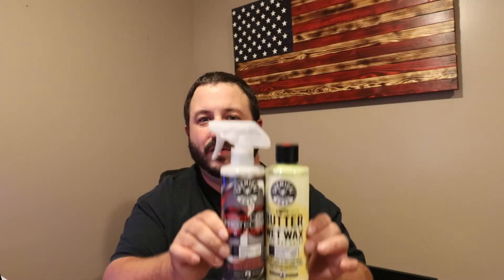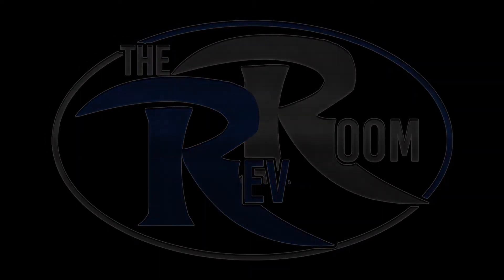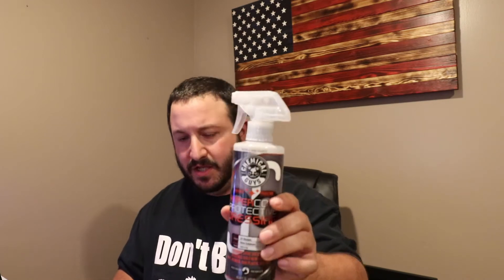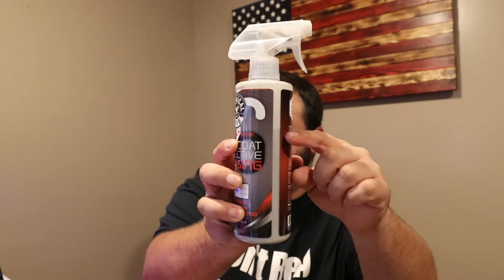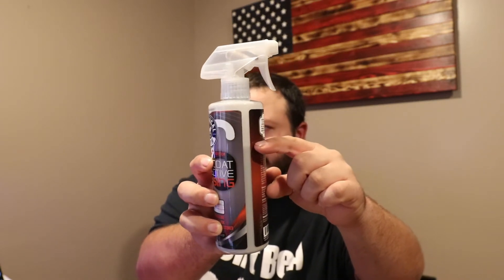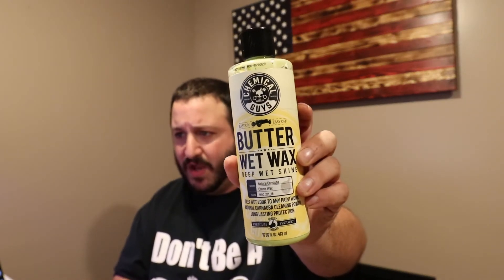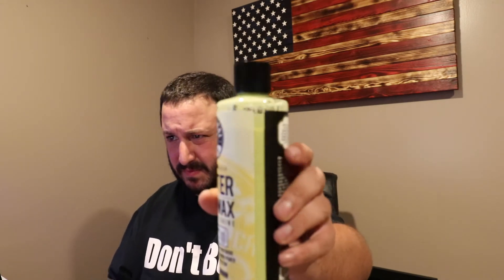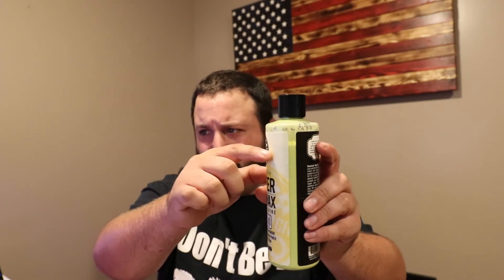Chemical Guys Butter Wet Wax and G6 Hypercoat Dressing Review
My Review and full break down of the Chemical Guys Butter Wet Wax and Hypercoat Dressing. I thoroughly enjoy these two products in particular and here are my thoughts and some sample clips of what you can expect from using these products.